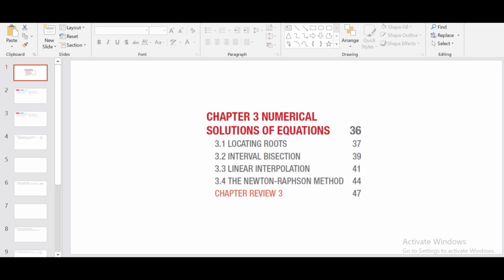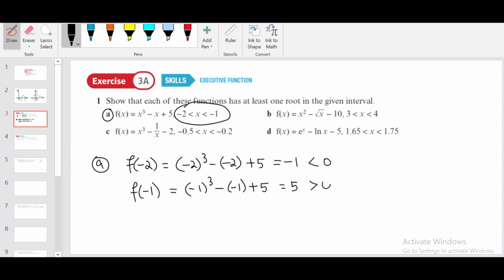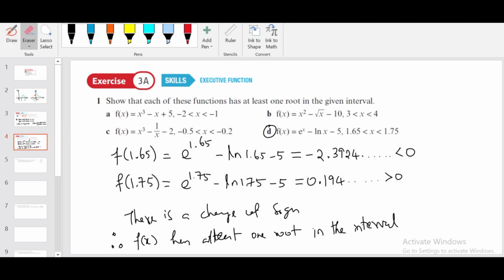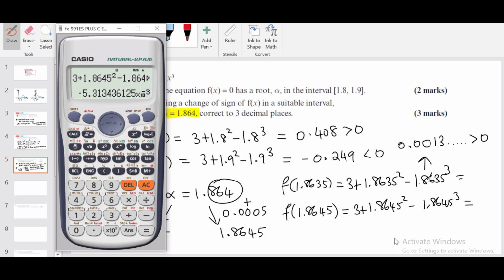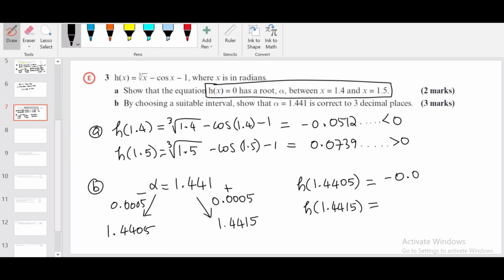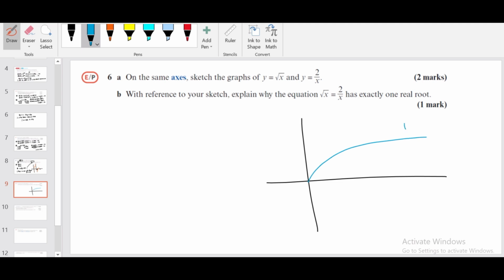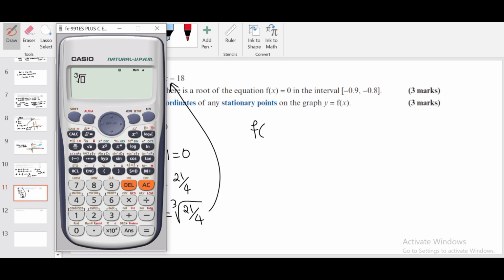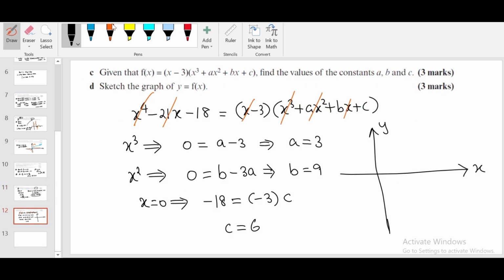F1 | Ch3 | Lesson1 | Locating roots | Further pure math1 | WFM01 | Pearson Edexcel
Chapter3: Numerical solutions of equations - Topic 3.1 - locating roots | Further pure math1 | WFM01/01 | IAL Pearson Edexcel/CAIE

At Pi By Me Maths, we focus on:
✔️ Conceptual clarity

Currently taking tuitions for Pure math P1, 2, 3 & 4, Statistics S1 2 & 3, Mechaincs M1, 2 & 3,  IGCSE math, IB curriculum, Further pure maths F1, 2 & 3, Decision mathematics D1, and any higher-level math.